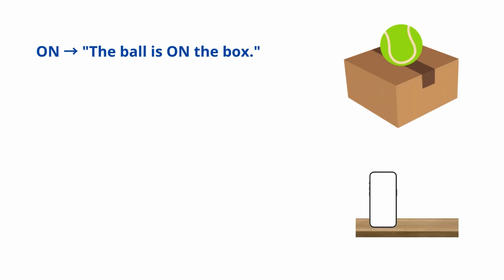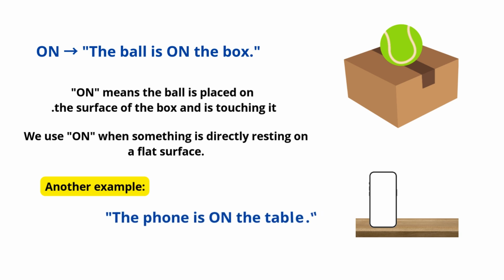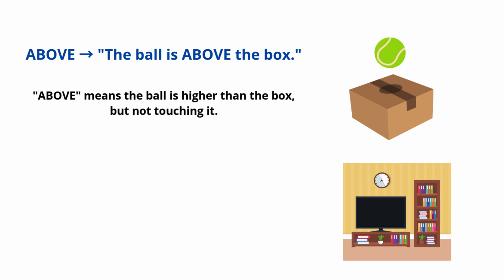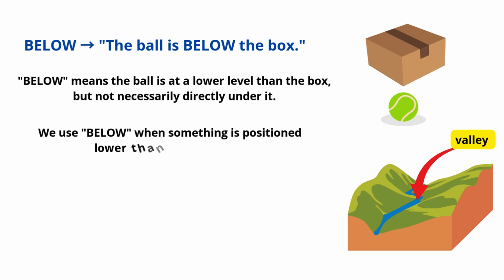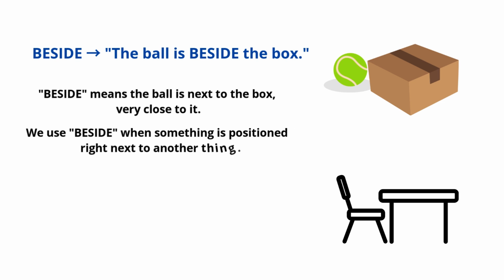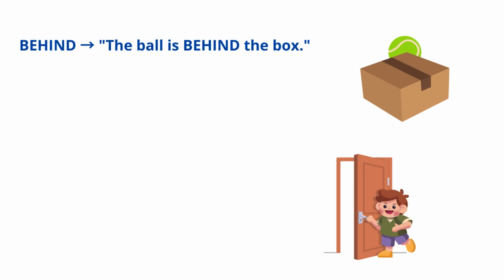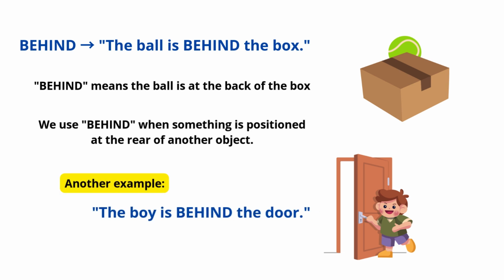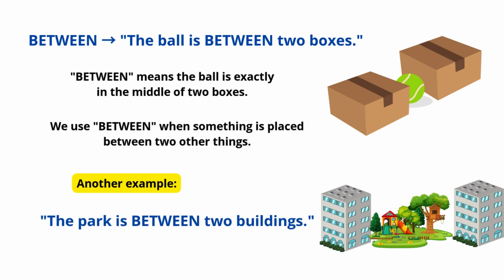Prepositions of Place | English Grammar Lesson for Beginners | Easy English practice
Do you know the difference between in, on, and at? How about above, over, under, and below? Learn all the important prepositions of place in this easy English grammar lesson!
This lesson includes simple explanations and examples to help you understand how to use prepositions correctly. There is also a practice exercise at the end to test your knowledge.
📌 Improve your English and speak with confidence!